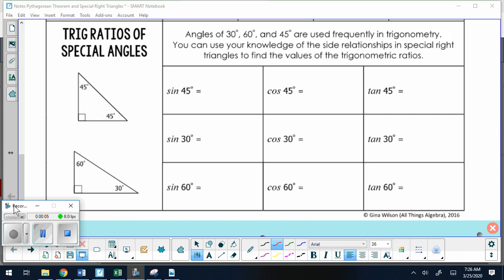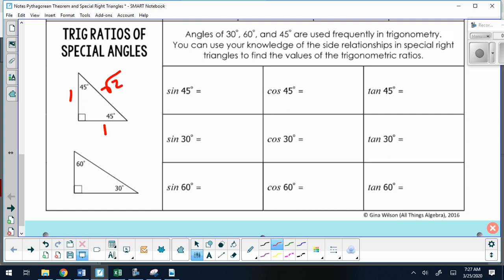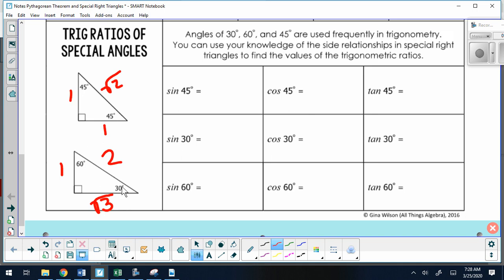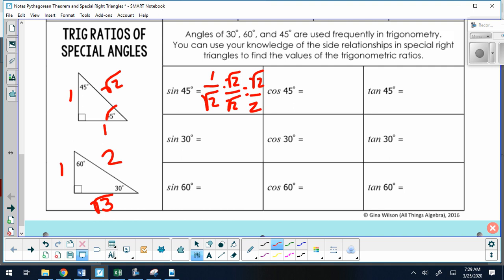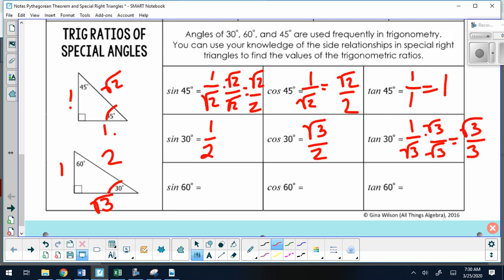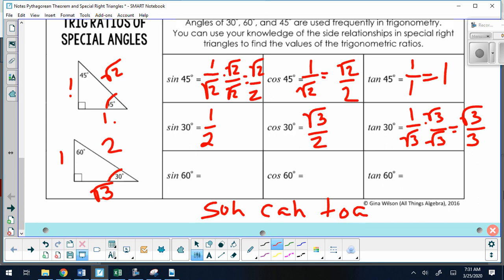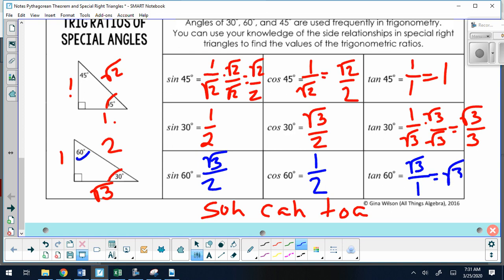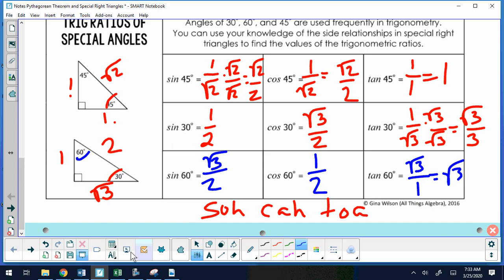Video Trig Ratios of Special Angles